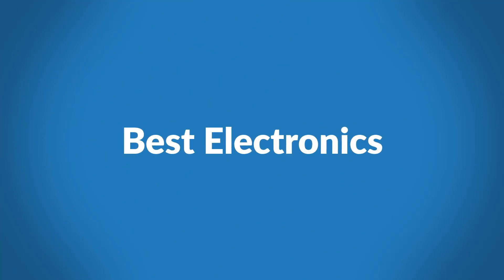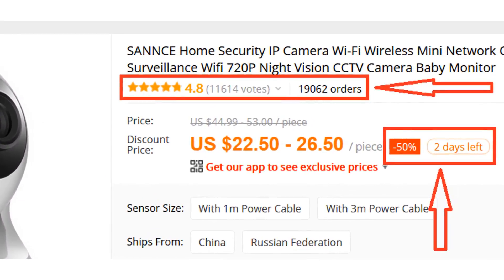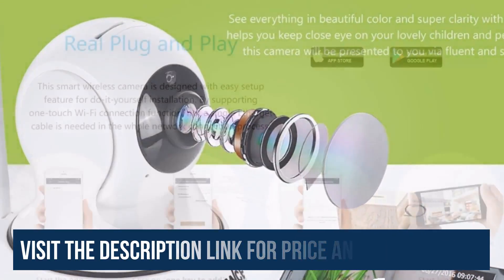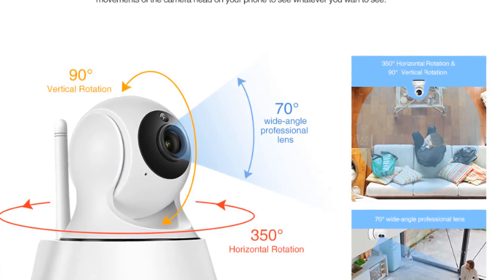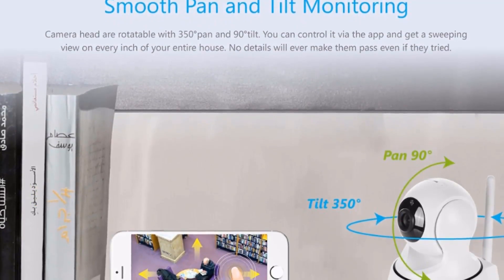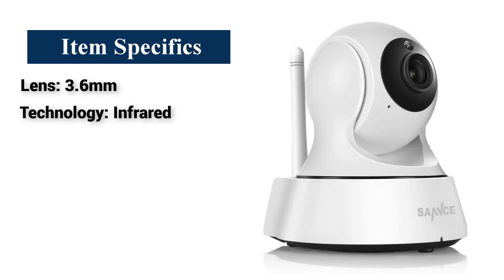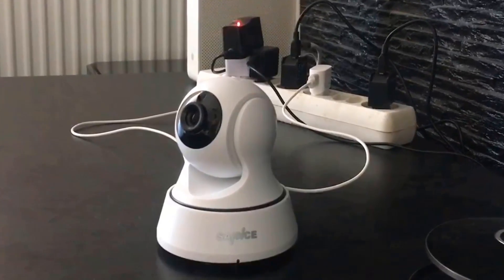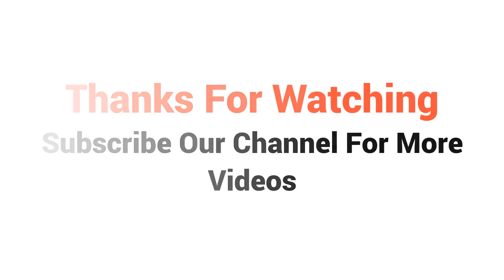Best IP Camera reviews